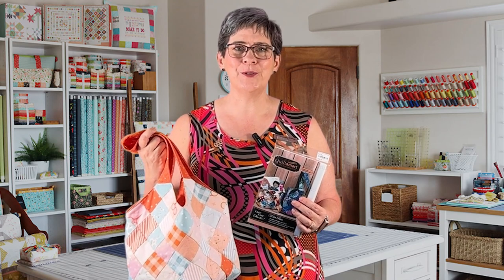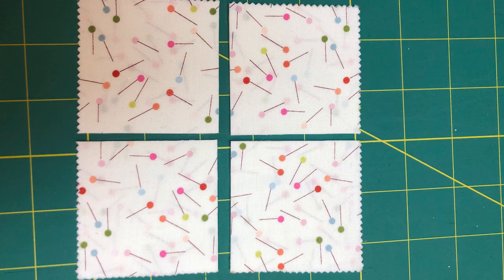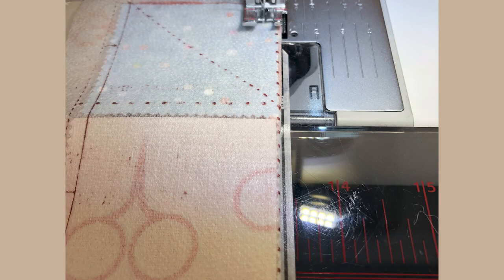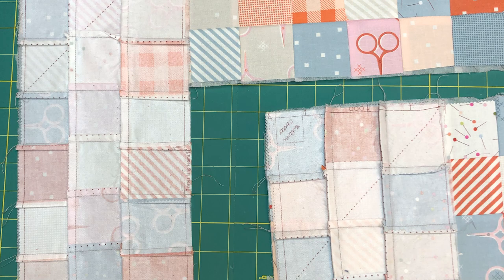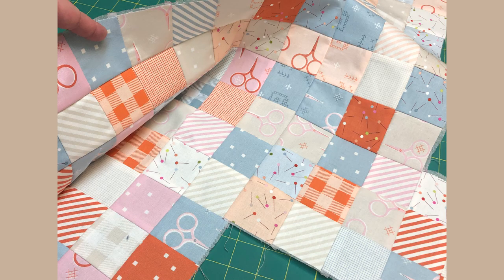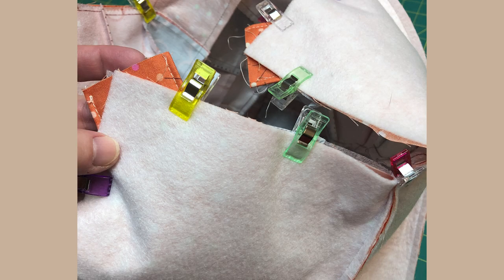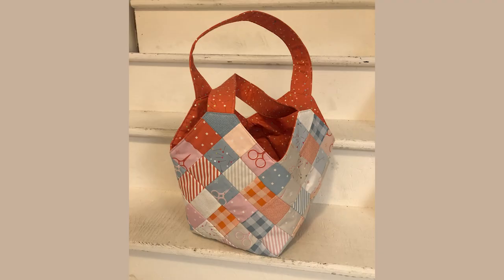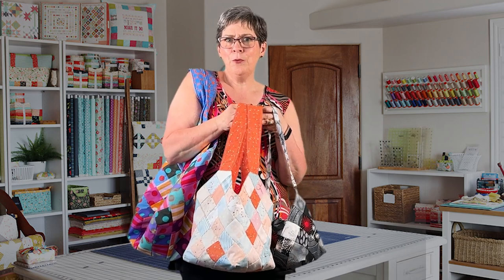Quilt Smart: Interfacing Bags Made Easy! - How To's Day Midi Bag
Welcome to the Quilt Smart world of interfacing bags! In this video, you'll discover a game-changing technique for piecing quilted bags using a printed interfacing. Gone are the days of struggling to achieve accurate piecing; the interfacing creates a piecing template and stays in the quilt for added strength and stability. Whether you're a seasoned quilter or a beginner, this innovative approach is sure to impress. Join Lisa as she demonstrates how effortlessly the interfacing method brings life to accurate and visually stunning quilted bags. You won't need any quilting experience to follow along and create beautiful bags that perfectly match your mood or outfits. So, let's get quilting the Quilt Smart way! Create the Mondo, Midi or Bitty Bag with Quilt Smart Designs and techniques.